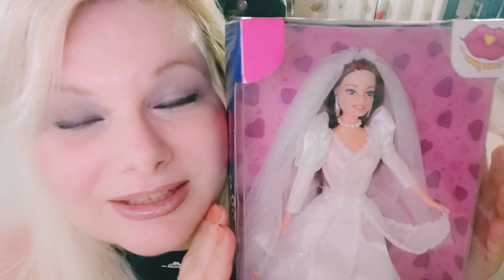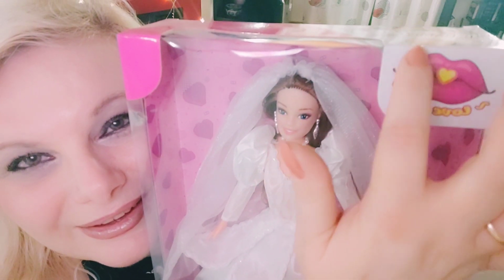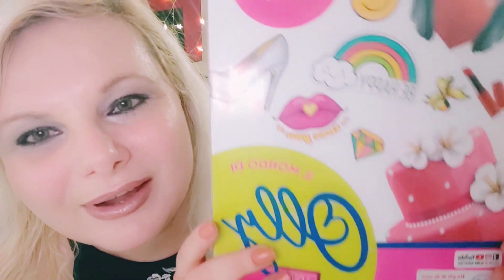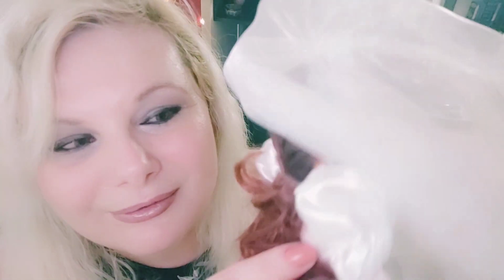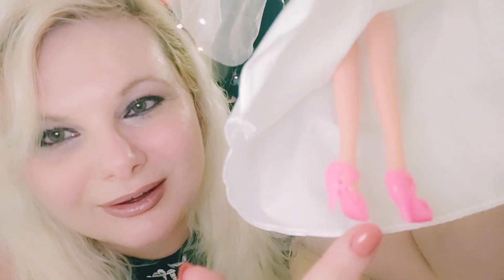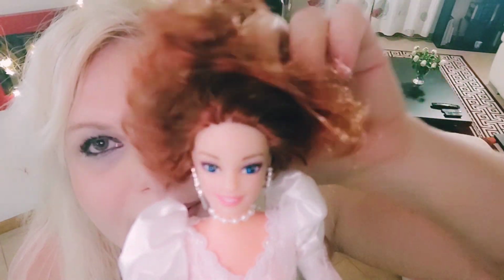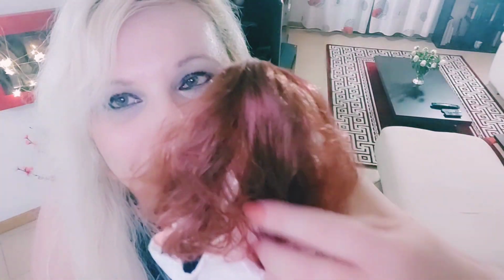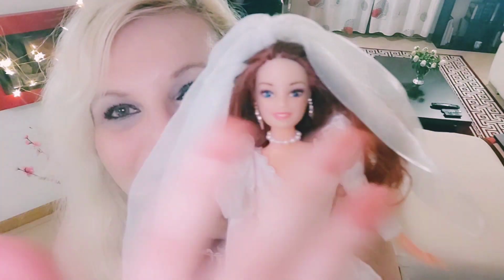Old School ASMR | Bride Doll Play (unboxing,hair play, hair brushing ) Soft Spoken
Hello, my lovely dreamers!
I invite you to relax watching an old school asmr video , l am going to play with my new bride doll, l will unbox her and play with her hair : brush , comb her long hair

00:01 Hello !
02:00 Unboxing the doll
09:22 show and tell
12:30 hair play , hair combing, hair brushing